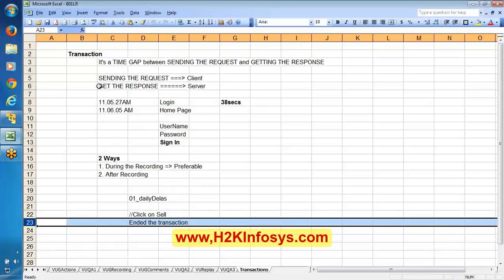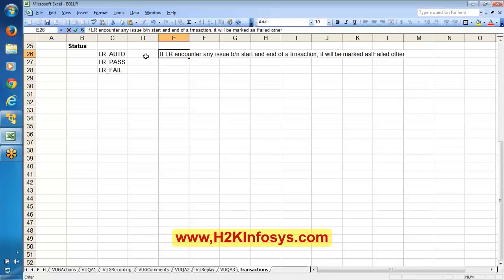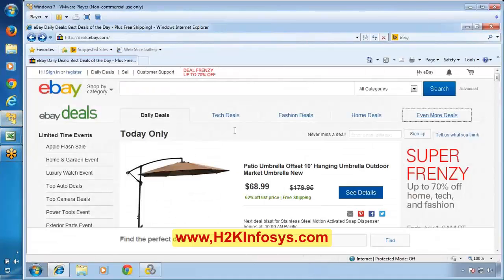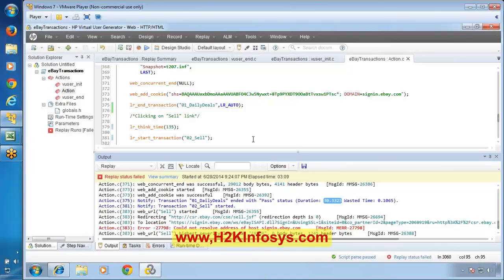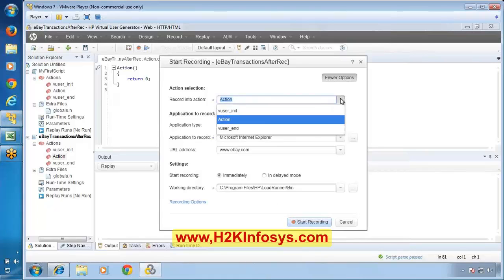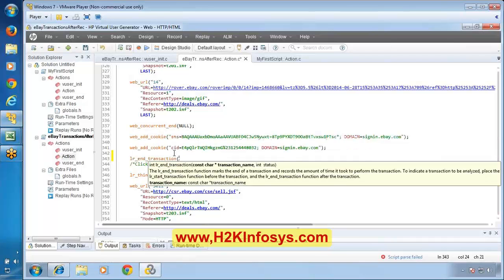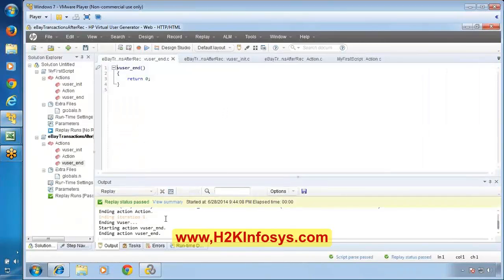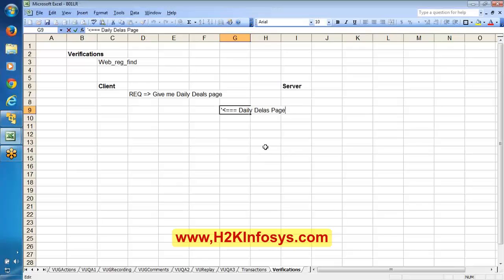Load runner Interview Questions and Answers | Transactions in Load runner Part1 Tutorial 3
HP Loadrunner training course
A career in performance testing using HP load runner can be your answer if you are looking for a job in a QA stream with more emphasis and transparency into the technicalities like networks, response times, protocols etc.HP LoadRunner is a load testing product that determines application scalability, behavior, and performance. It emulates thousands of virtual users, and identifies and isolates performance bottlenecks across and within each tier. This course teaches students the fundamentals of performance testing using LoadRunner. By the completion of this course, students will be able to utilize LoadRunner's features to automate performance / load tests.